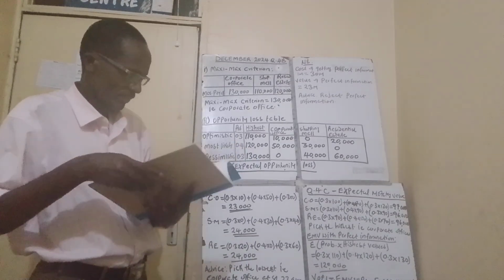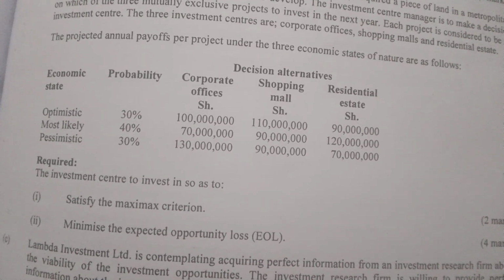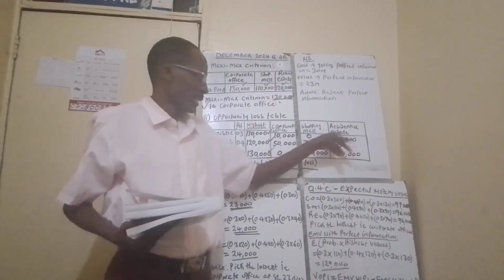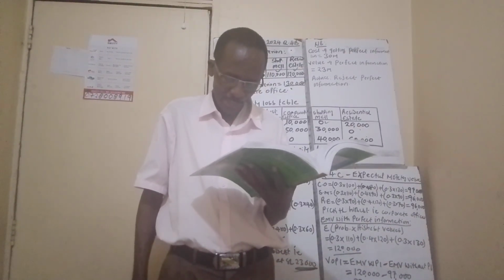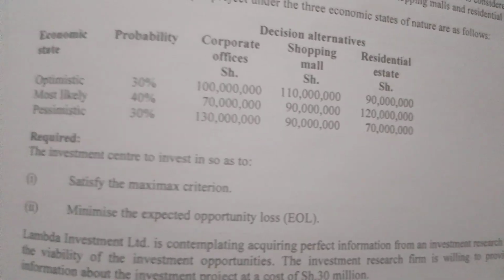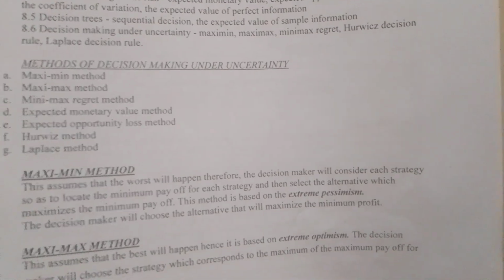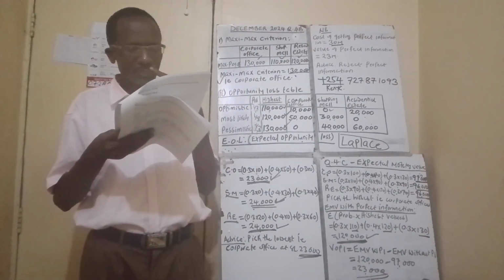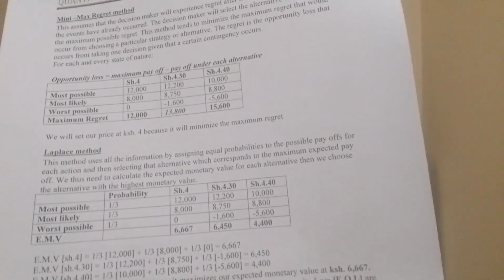DECISION MAKING UNDER UNCERTAINTY: ADVANCED MANAGEMENT ACCOUNTING.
Expected Monetary Value (EMV), Expected Opportunity Loss (EOL), Laplace method, Maxi - Max method, Maxi - Min method and Laplace method.
December 2024 Question 4.b (KASNEB)